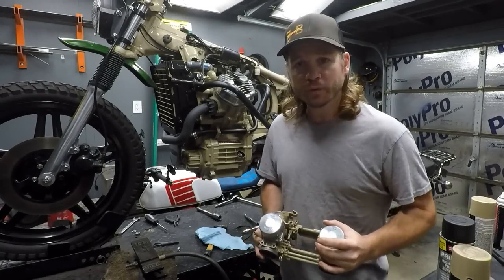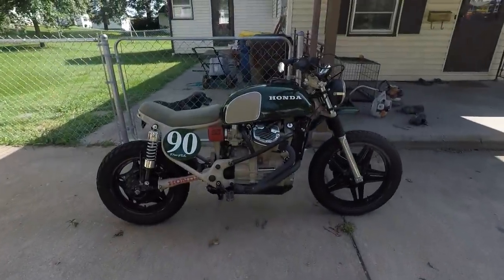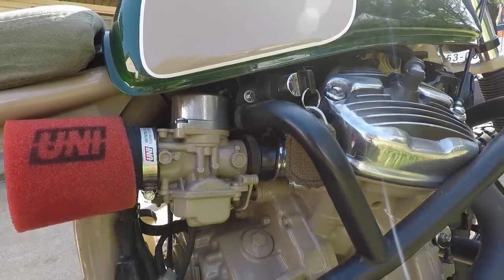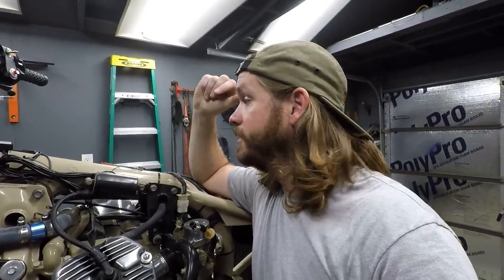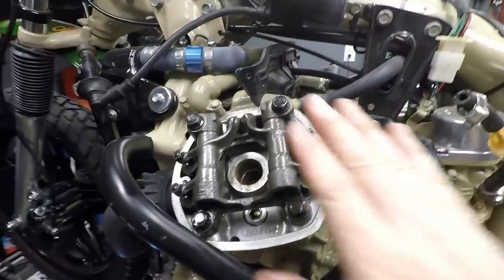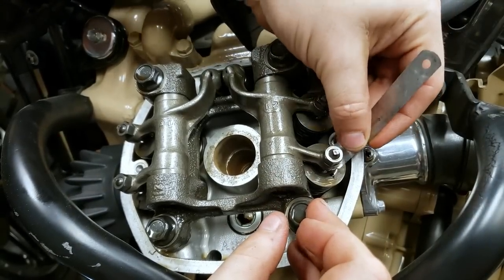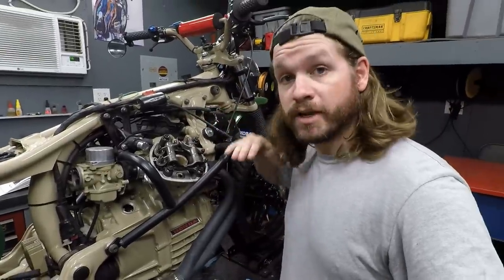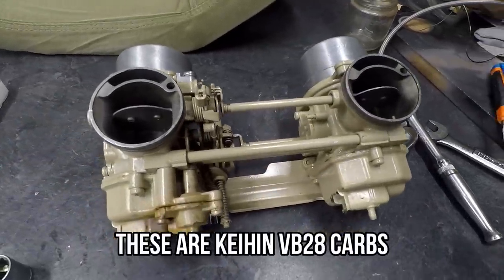CX500 Rescue - Fixing A Bunch Of Mistakes! How To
CX500 Rescue - Fixing a bunch of mistakes from bad previous work. In this video I show you how to adjust the valves, set cam chain tension, and bench sync carburetors.  The main core of this video revolves around progressing in your skills and learning new things. The goal is always to do the best you can and then better there after.  I find a bunch of mistakes that I made when I first put this bike together and work to rectify them one at a time to make this Honda CX500 scrambler run much better!

Motofaction is a website with a huge amount of important information for the Honda CX and GL line. This should be your number 1 spot for questions on this bikes. Some helpful articles below:

Chapters:
0:00 - 5:07 Intro
5:08 - 10:01 Valve Adjustment
10:02 - 11:46 Setting Cam Chain Tension
11:47 - 16:59 Valve Adjustment
17:00 - 18:03 Carburetor Removal
18:04 - 24:00 How To Bench Sync
24:02 - 24:57 Idle Mixture Screws
24:59 - 31:00 Disassembly